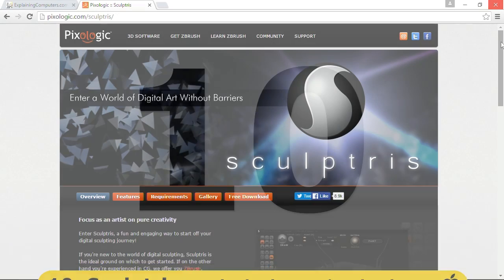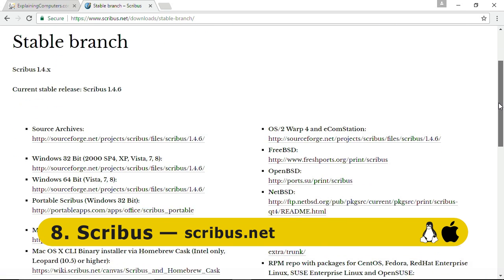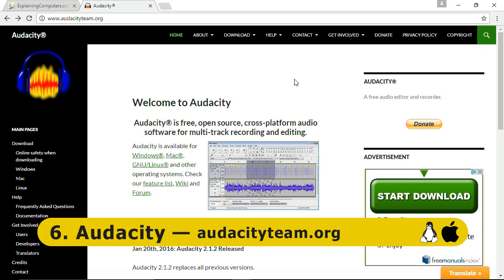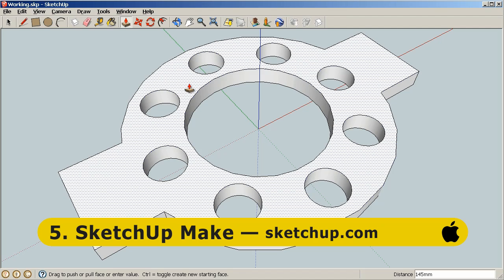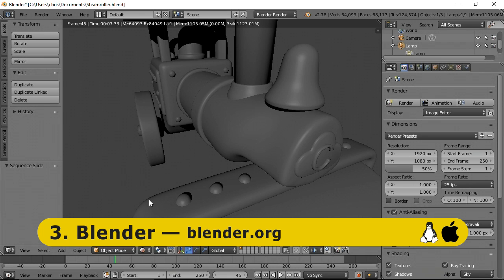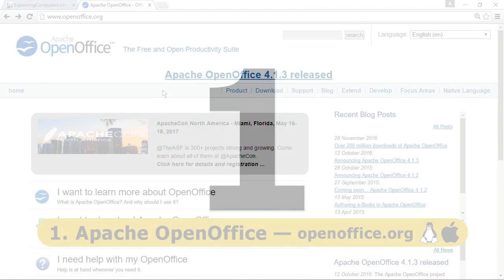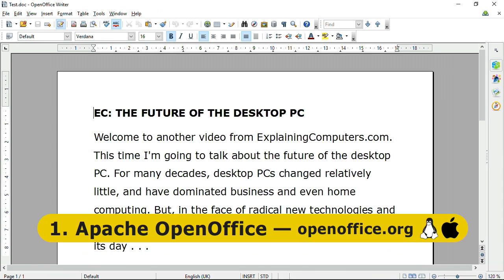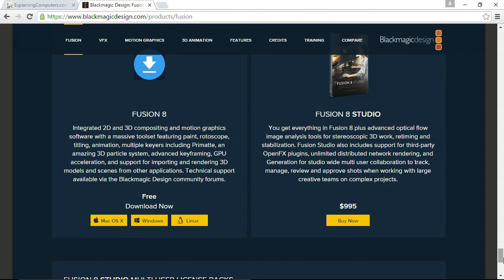Top 10 Free Windows Applications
Ten totally free Windows applications for everything from graphics to audio and video editing, 3D modelling to office work.